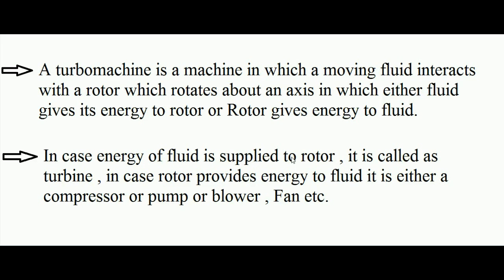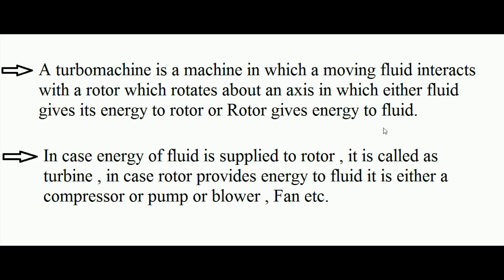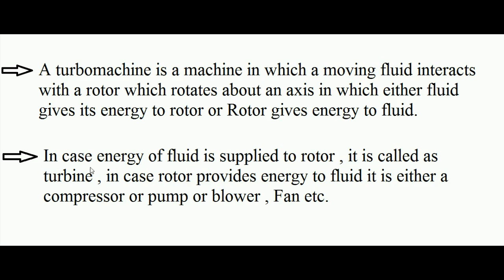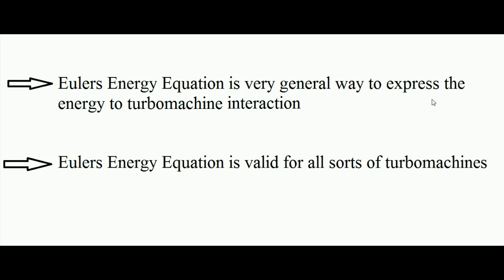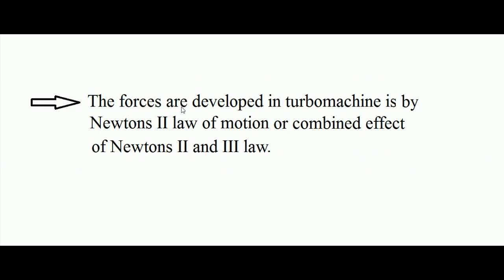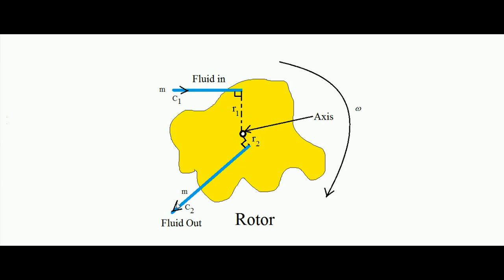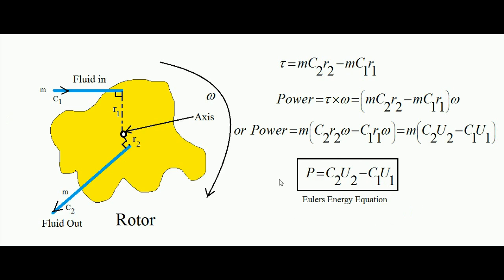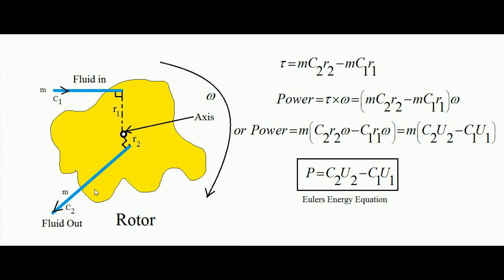Turbomachine and Eulers Energy Equation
Turbomachine and Eulers Energy Equation derivation
A turbomachine or rotodynamice machine  is a machine that transfers energy between a fluid (liquid or gas) and a rotating element (rotor). There are thee main types of turbomachines: turbines and compressors and pumps.  Turbomachines are a fundamental part of many industrial processes and are essential for modern civilization. They are used in a wide variety of applications, including power generation, transportation, refrigeration, and air conditioning. This is an Easy to Understand Euler's Energy Equation for Turbomachines